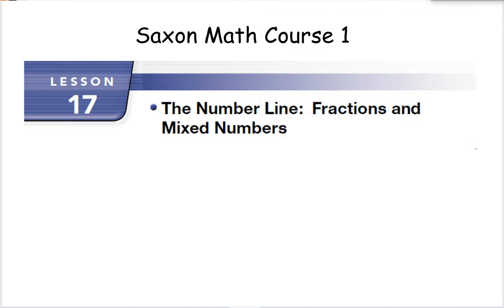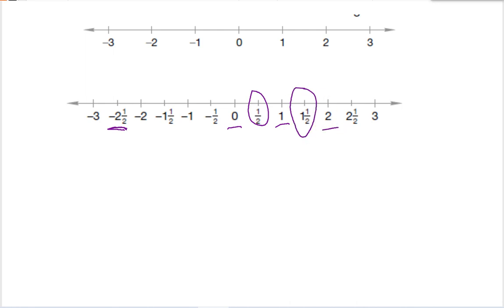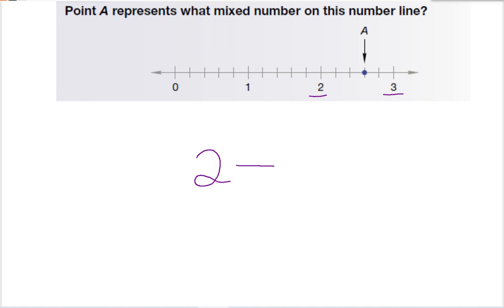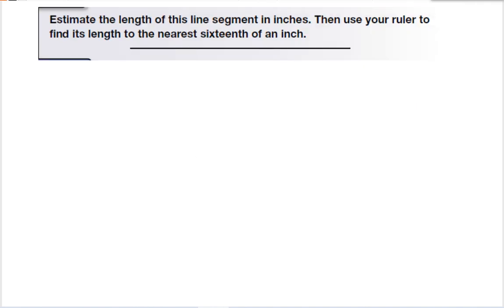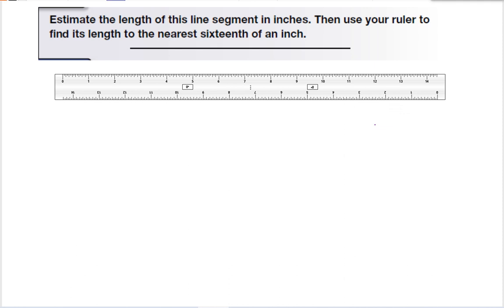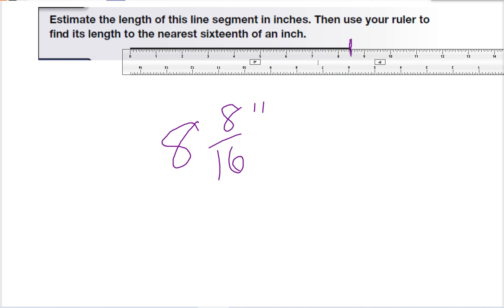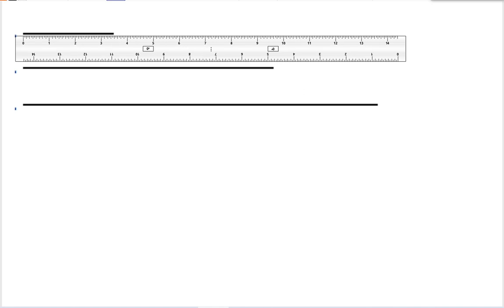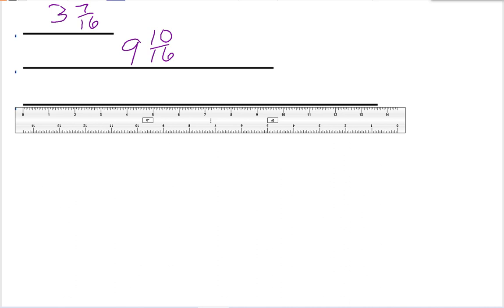Saxon Math Course 1 Lesson 17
The Number Line: Fractions and Mixed Numbers